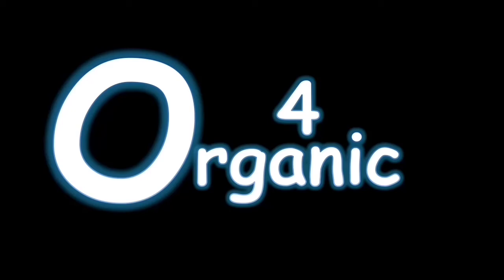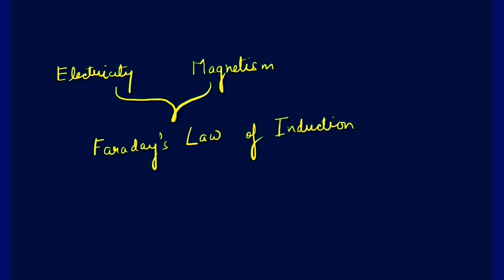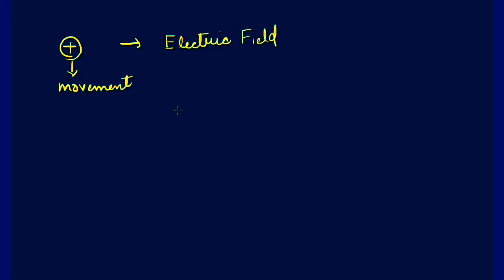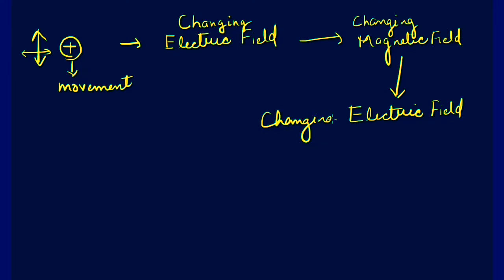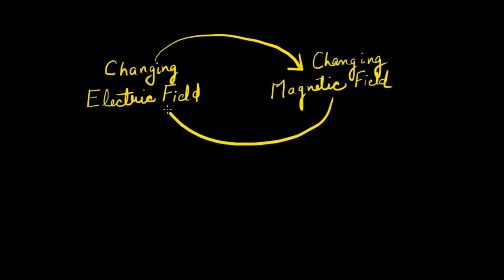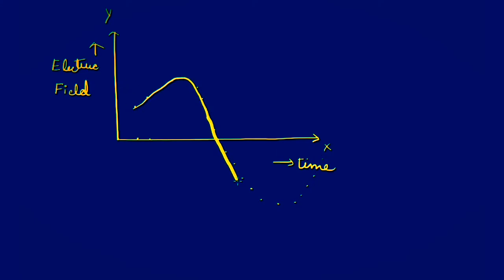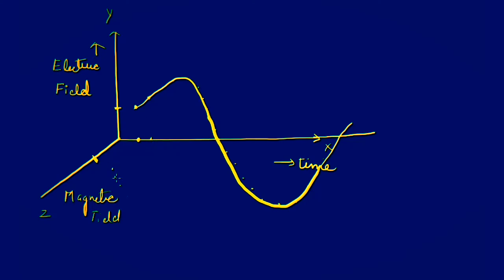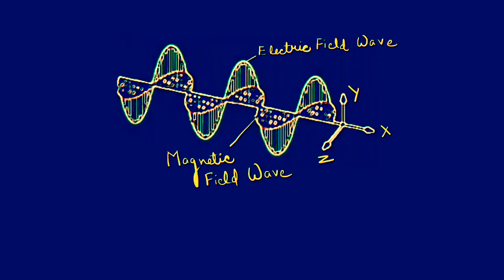Part 4: What are electromagnetic waves made up of? (English)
This video explains how electromagnetic waves are formed and what is their composition.